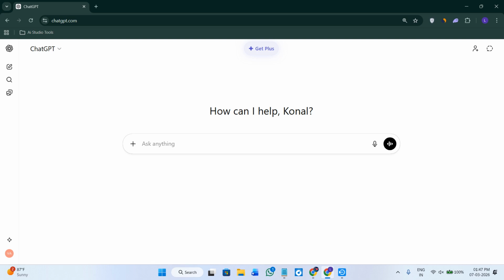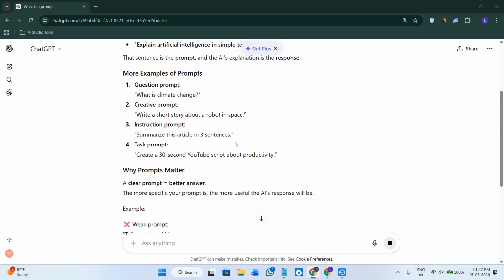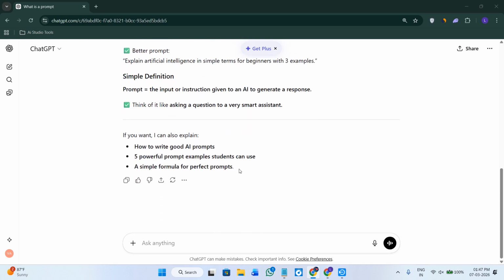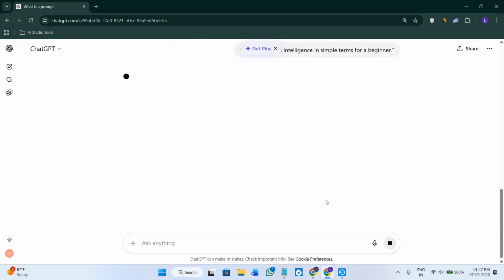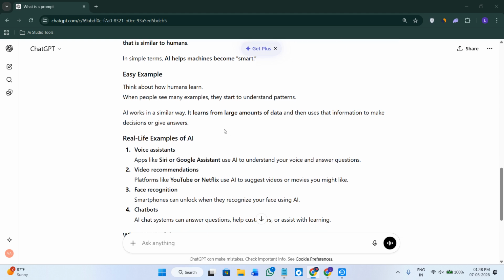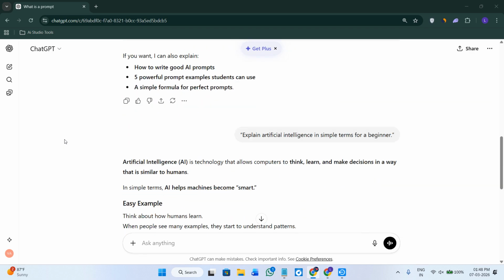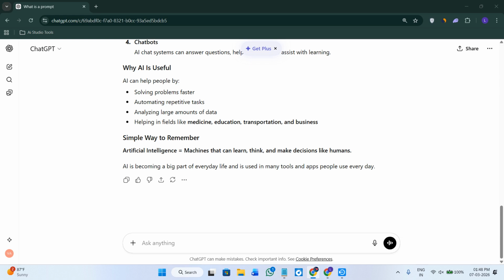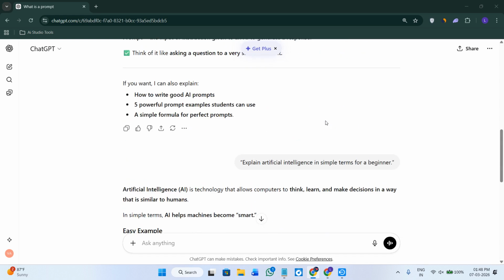Understanding AI Prompts for Beginners (2026)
Hey everyone, welcome back! This video is your essential guide to "ai for beginners", breaking down the crucial role of "prompt engineering" in getting the best out of AI tools. We'll explore effective "ai prompting" techniques and provide a practical "chatgpt tutorial" on crafting superior "chatgpt prompts". Learn "how to write prompts" that consistently deliver accurate and useful responses, making your interactions with "artificial intelligence" more efficient.

Prompts are the instructions you give to AI models—the quality of your output depends entirely on your input . Effective prompting means being specific about role, context, format, and constraints. Use the "persona pattern" (act as an expert), provide examples (few-shot prompting), and iterate by refining based on responses . Newer models now accept "thinking tokens" for complex reasoning, and "tool use" for real-time data access . Master these techniques to transform AI from a novelty into a productivity powerhouse.